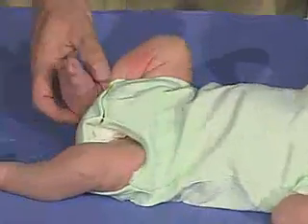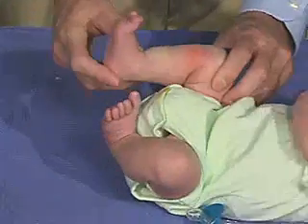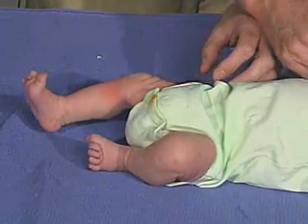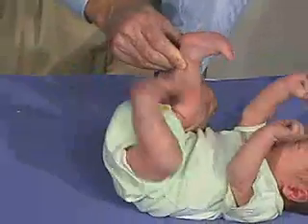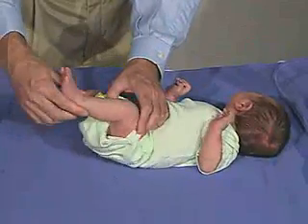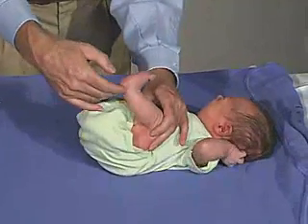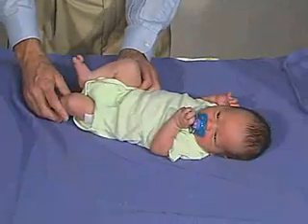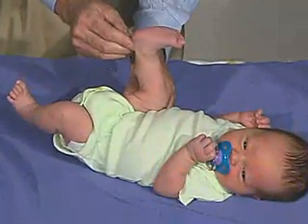physical exam -Newborn Normal: Tone-Popliteal Angle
for more complete series
The popliteal angle is an assessment of the tone of the hamstring muscles. It is done one leg at a time. The thigh is flexed on the abdomen with one hand and then the other hand straightens the leg by pushing on the back of the ankle until there is firm resistance to the movement. The angle between the thigh and the leg is typically about 90 degrees. Extension of the leg beyond 90 to 120 degrees would be seen in hypotonia.